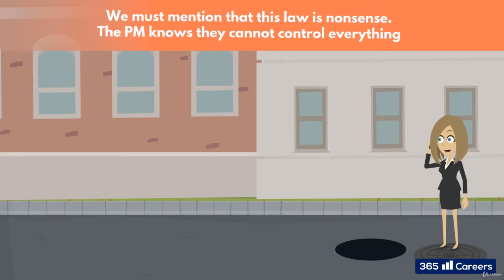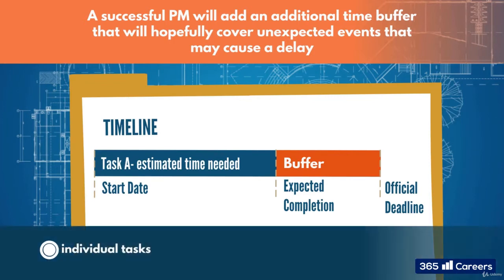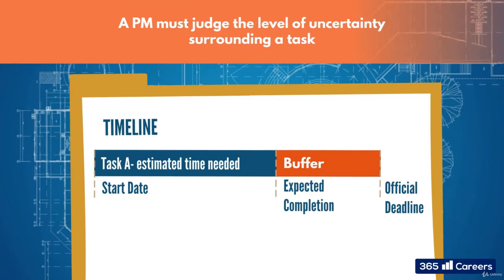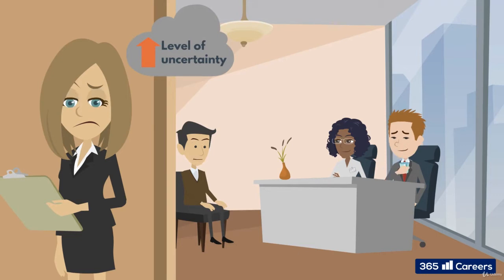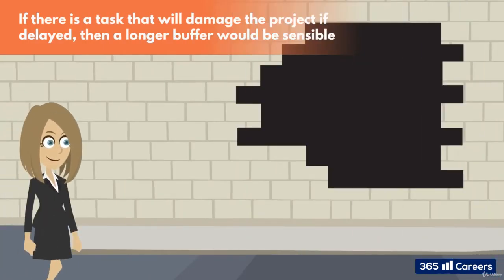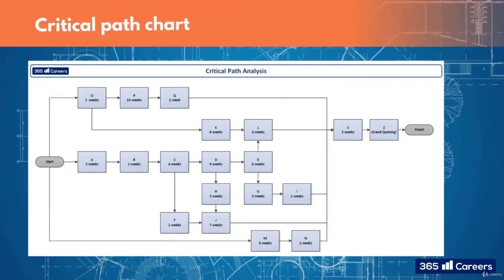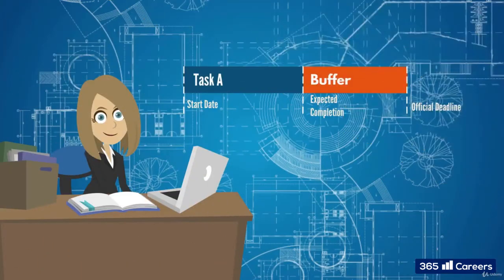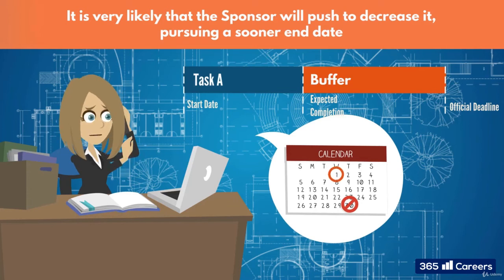027 Project Buffer Management: How to Prevent Delays and Stay on Schedule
Unexpected delays happen in every project—but great project managers know how to prepare for them. In this lesson, we explore the importance of project buffers, contingency planning, and realistic scheduling strategies that help keep projects on track when things go wrong.

Learn how to determine the right amount of buffer time based on uncertainty, task criticality, and team experience. We’ll also discuss how buffers should be positioned within a schedule, how to present them professionally, and why task sequencing is essential for reducing downtime and improving efficiency.

Whether you're managing construction projects, business operations, or engineering work, these project scheduling techniques will help you build stronger and more reliable timelines.
Watch until the end to prepare for the next lesson on sequencing tasks and optimizing workflow dependencies.

:)   Conclusion
Successful project management is not about creating perfect timelines—it’s about creating realistic timelines that can survive unexpected challenges. By using buffers strategically, understanding uncertainty, and protecting critical tasks, project managers can reduce delays and improve overall project performance. Planning ahead today prevents major problems tomorrow.